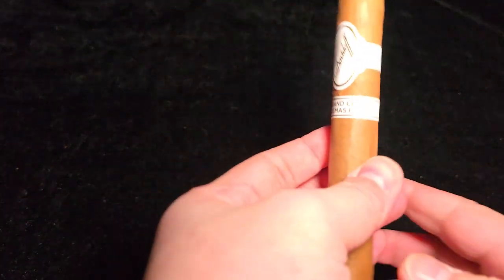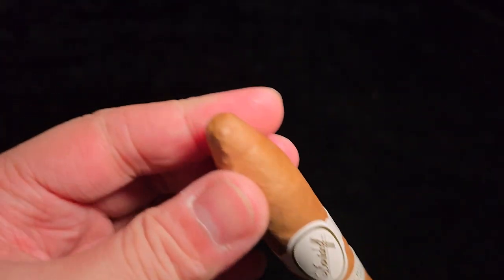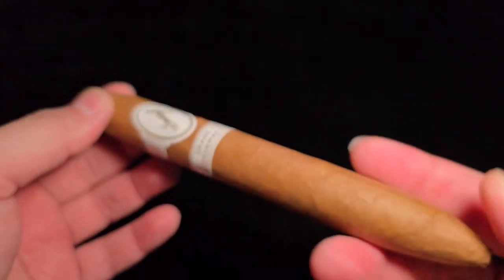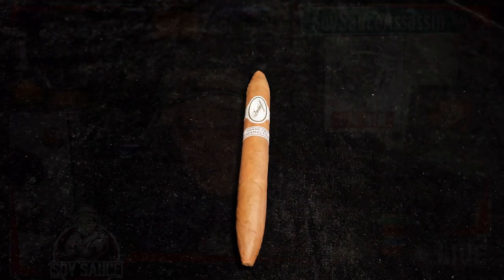Davidoff Grand Cru Diademas Finas Triple Review